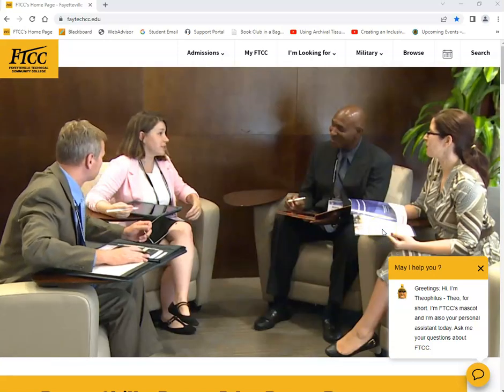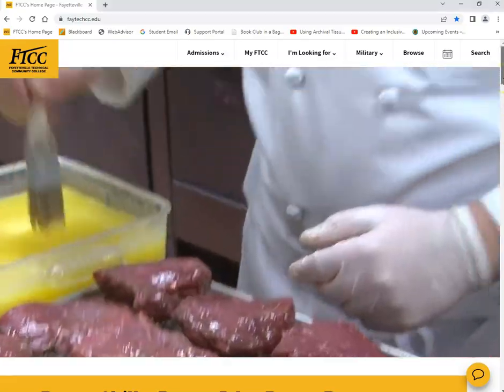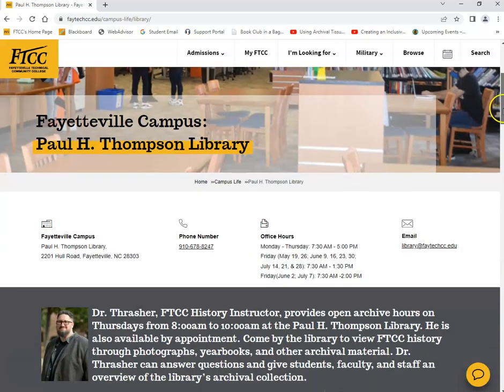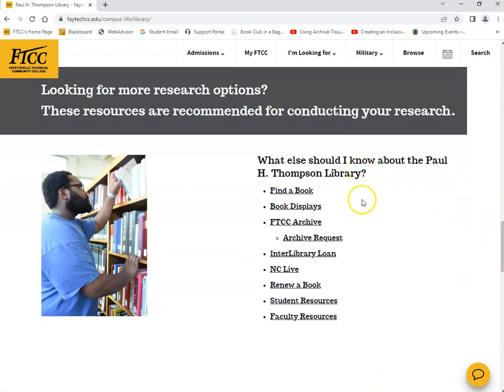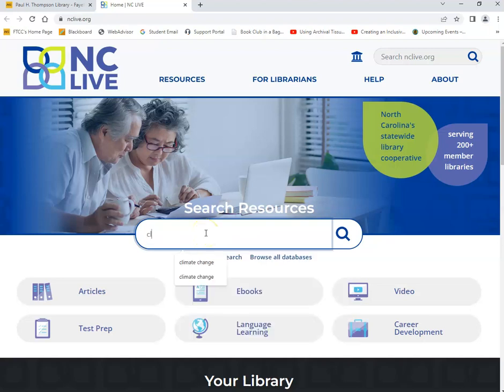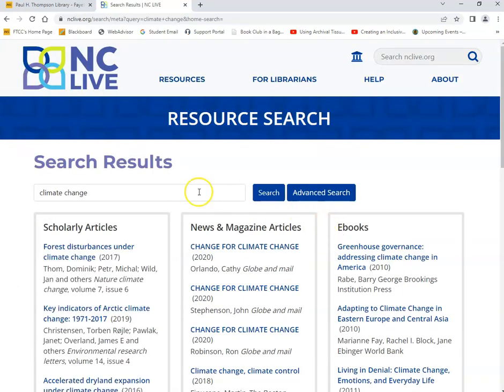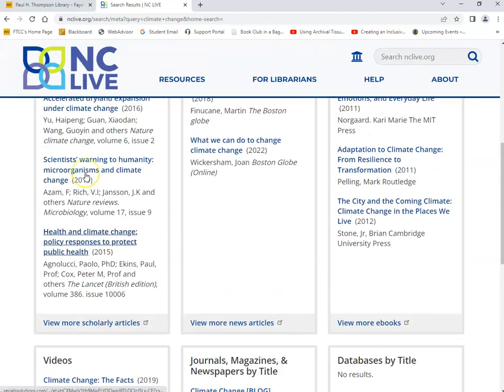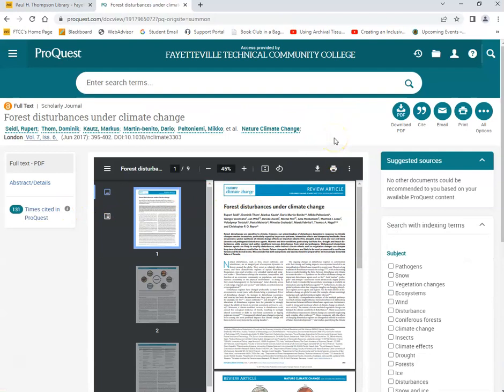NC Live - FTCC Library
This video demonstrates how to access NC Live through the FTCC Library's website.